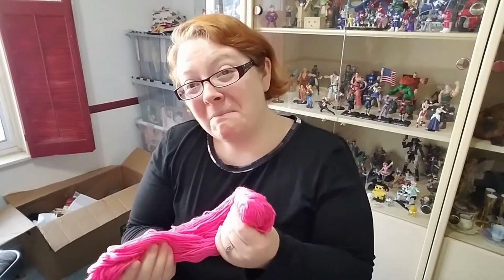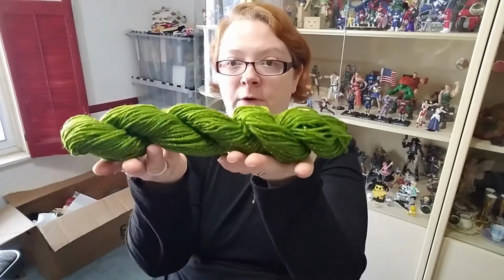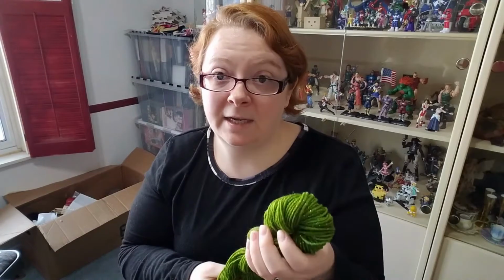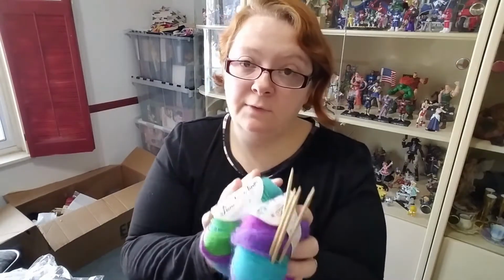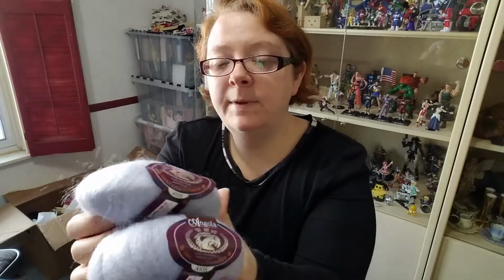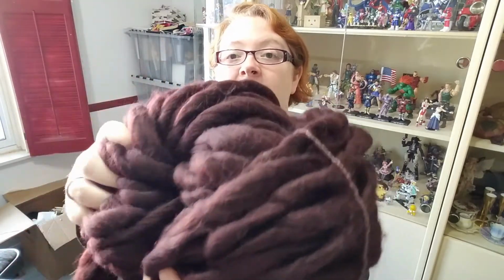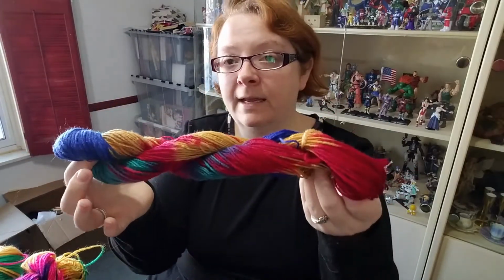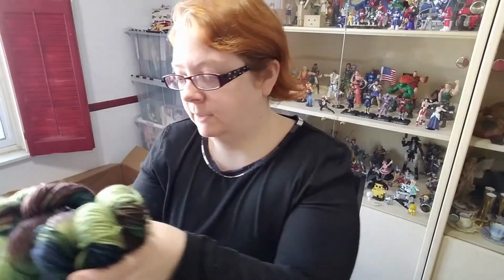Vlog 10 Wish Yarn Haul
I "unbox" (unbag) a variety of wish yarns and see how they do against their descriptions on the app.

Spoiler warning: They do not do well.